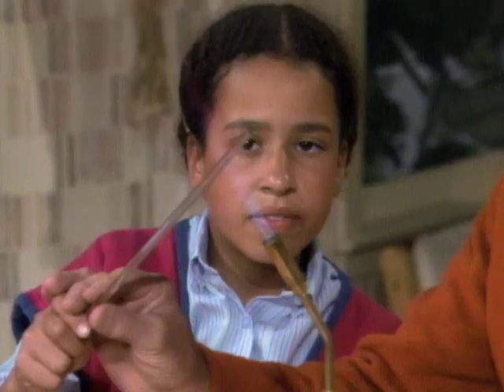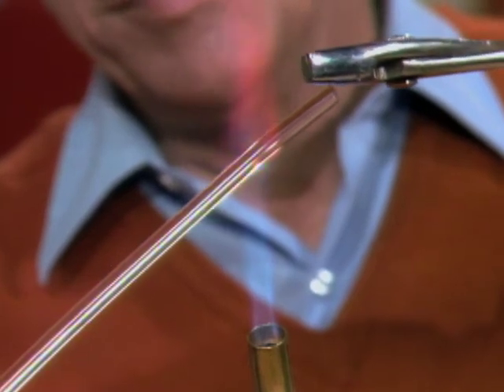Glass - Mr. Wizard's Oddity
Mr. Wizard explains why glass can be very strange.